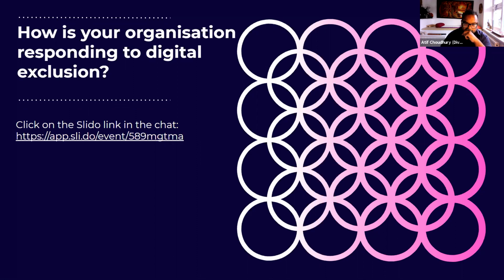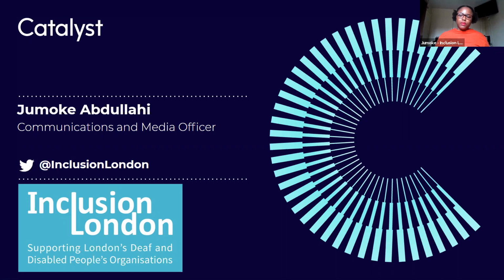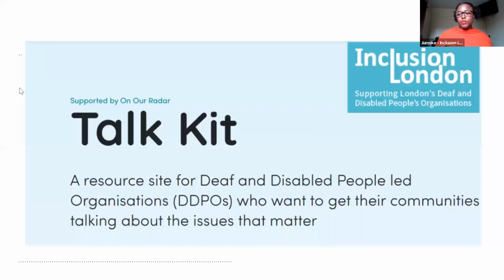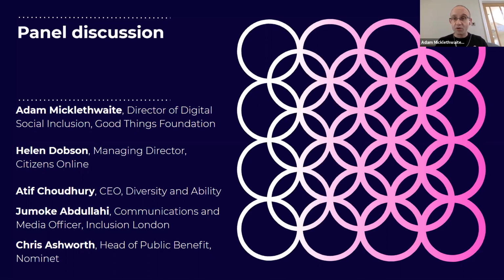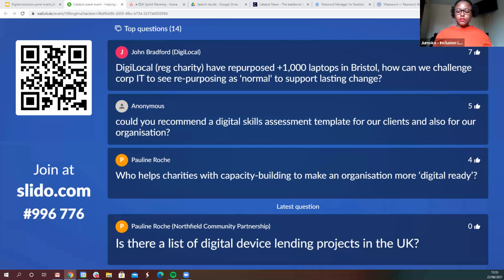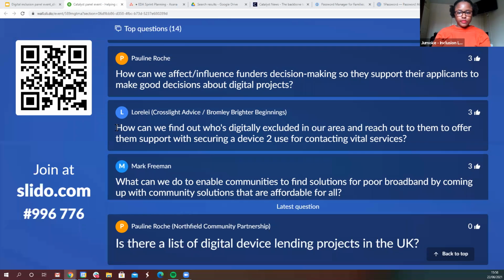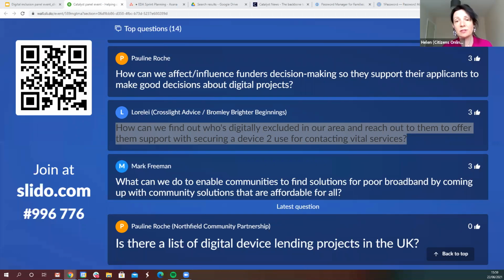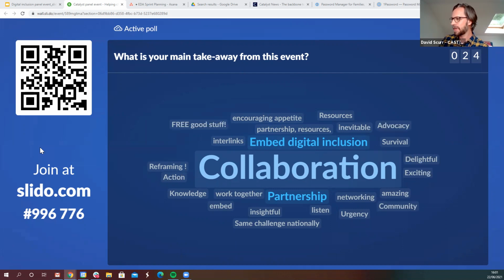Helping charities tackle digital exclusion: a panel event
Digital exclusion affects millions of people across the UK. In a free online event convened by Catalyst, a panel of experts - from from Diversity and Ability, Good Things Foundation, Citizens Online, Inclusion London and Nominet - discussed how charities can respond to digitally excluded beneficiaries’ needs and put digital inclusion at the heart of their service delivery. ​This event was open to all charities and other civil society organisations.

​Panellists:

​Adam Micklethwaite, Director of Digital Inclusion, Good Things Foundation
​Atif Choudhury, CEO, Diversity & Ability
​Helen Dobson, Managing Director, Citizens Online
​Chris Ashworth, Head of Public Benefit, Nominet
​Jumoke Abdullahi, Communications and Media Officer, Inclusion London